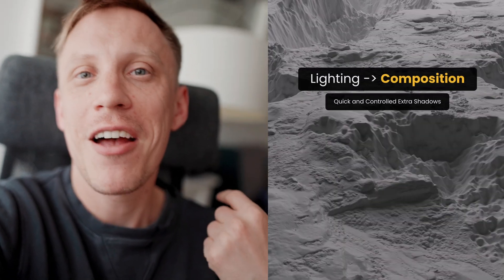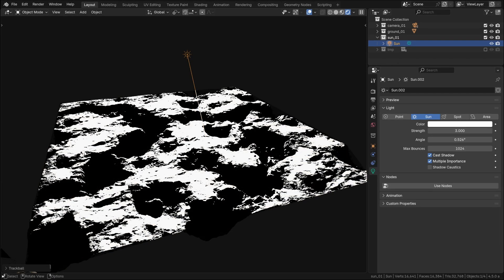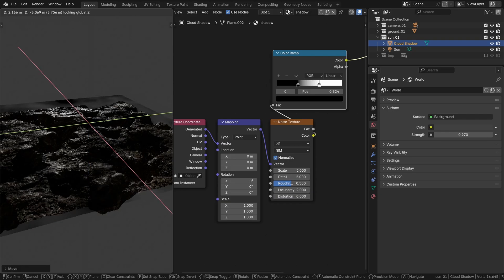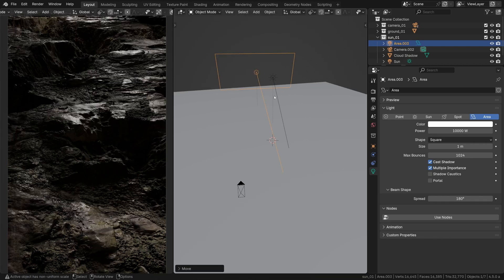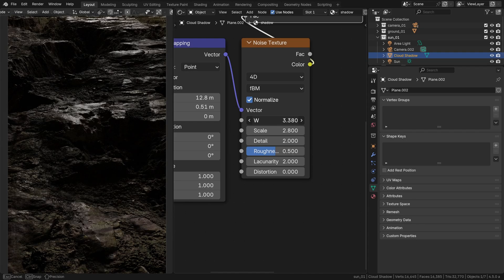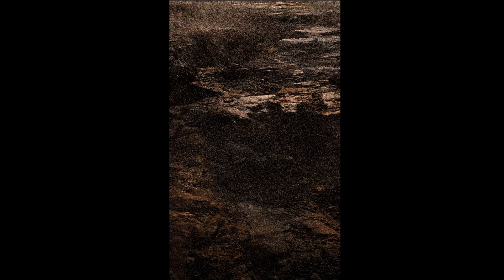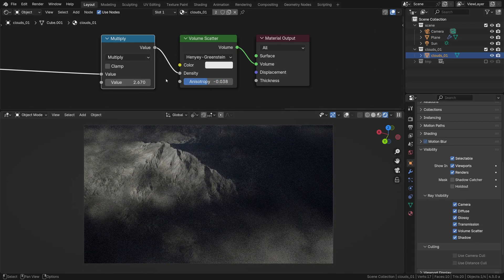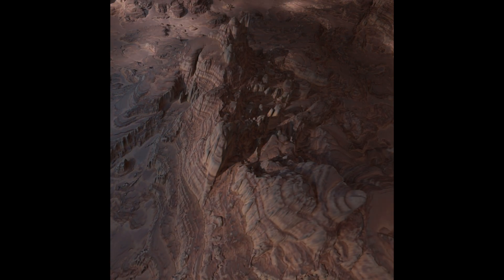Blender Lighting Quick Tip: Dynamic Cloud Shadows for Better Composition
Hey folks, Gleb here! You know how important composition is, right? Well, here's a neat Blender trick to think about it in terms of light and shadow.

We're creating dynamic cloud shadows using a simple setup, but the artistic implications for your tonal arrangement are huge. It's all about guiding the eye and creating a more compelling visual journey.

The key steps:

1. Angle your key light (instead of leaving it flat) – brings out forms & makes composition more interesting.

2. Add a “cloud shadow” plane – a big plane with a transparent shader + noise texture to break up uniform sunlight (even animate it with the 4D noise “W” value).

3. Balance with a soft fill light – to smooth harsh transitions & reduce visual tension.

4. Go volumetric – replace the plane with a volume object for softer, more natural light scattering & motivated shadows.

This technique reshapes tonal values, adds compositional flow (even creating natural S-curves!), and makes your scene way more engaging. 💡

You may also like:

- Realistic Terrain Library for Blender | Foundations of the Earth

- One Click Light Textures with Gobos Plus Add-on

- Cinematic Lighting in Blender course

Timecodes:
00:00 - Start
00:23 - Light angle
01:10 - Cloud shadows
04:35 - Volume shadows